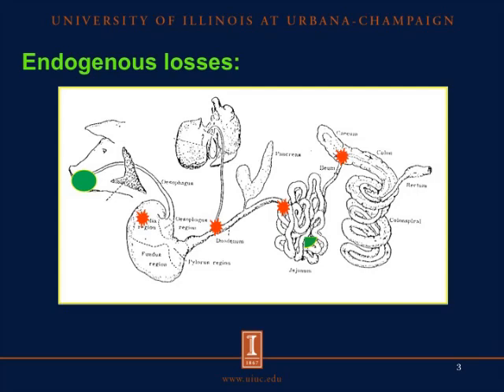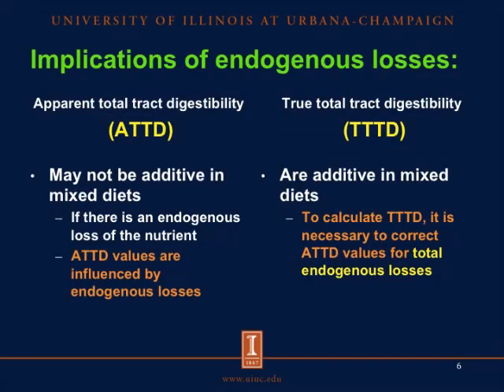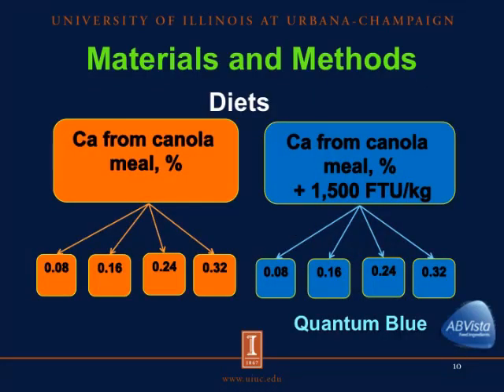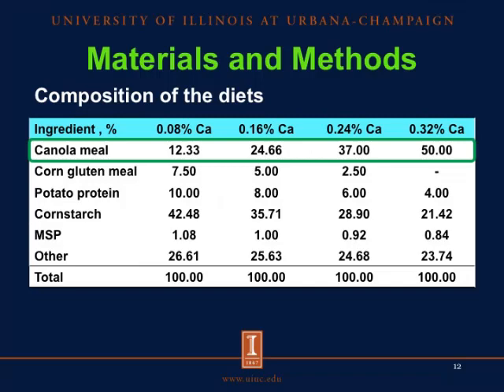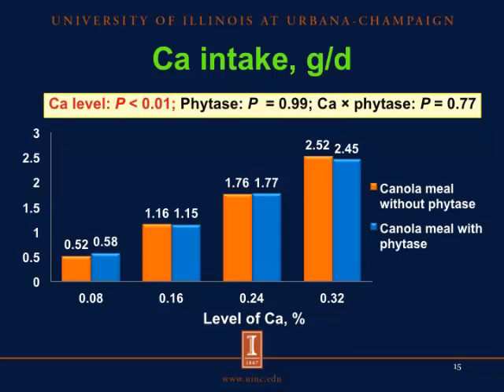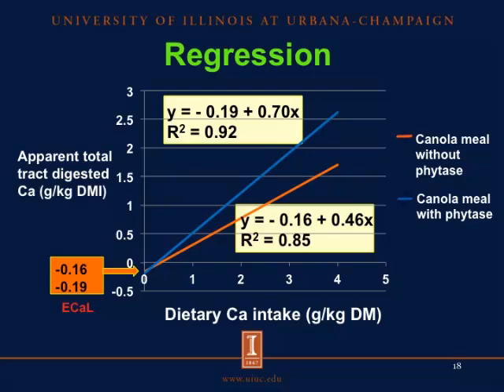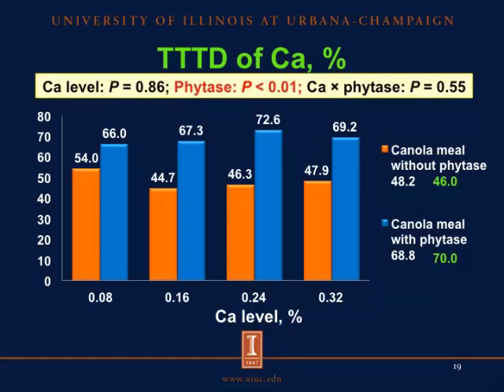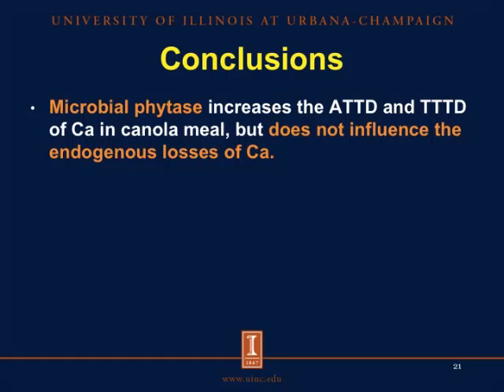Determination of endogenous intestinal losses of calcium in canola meal fed to growing pigs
Caroline González-Vega is a master's student in the Stein Monogastric Nutrition Lab. She describes an experiment to determine the endogenous losses of calcium from the intestinal tracts of pigs fed canola meal, and to use that information to calculate the true total tract digestibility of calcium in canola meal. Adapted from a presentation at the 2012 ADSA-AMPA-ASAS-CSAS-WSASAS Joint Annual Meeting, Phoenix, AZ, July 15-19.